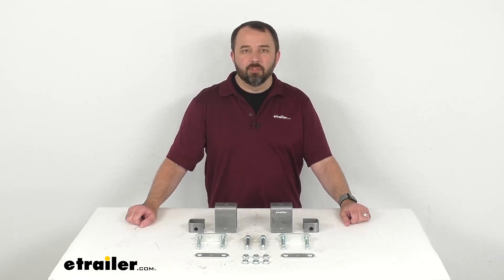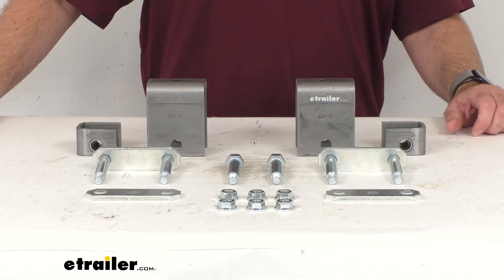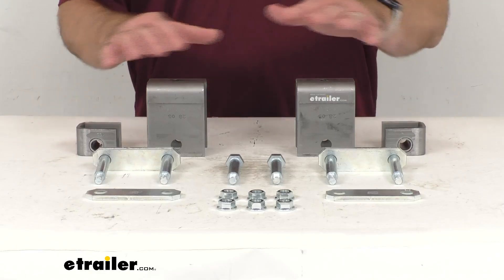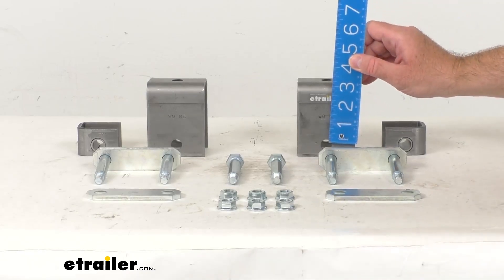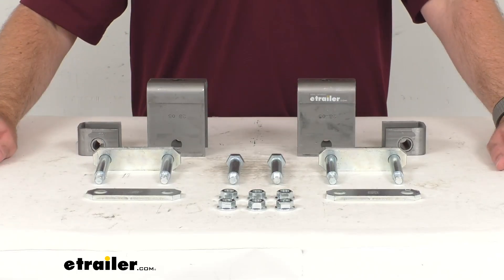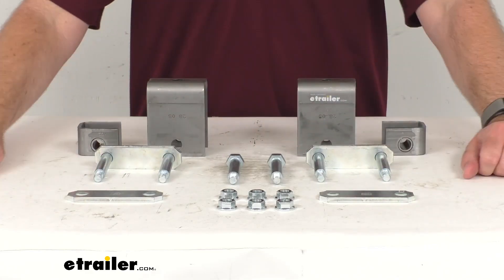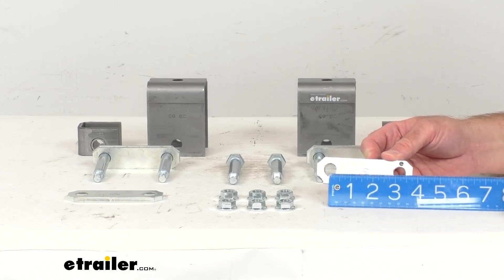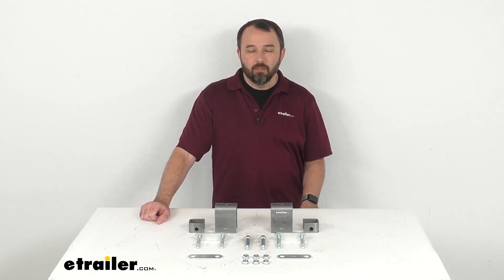etrailer | Single-Axle Trailer Hanger Kit for Double-Eye Springs: The Breakdown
Hi, everybody.  Andy here with etrailer.com.  Let's take a brief look at this Single-Axle Trailer Hanger Kit for Double-Eye Springs.  Now, these hangers are designed for use on trailers with a single 2,000 pound to 7,000 pound axles, letting you attach two 1 3/4" double-eye leaf springs to your trailer frame.  Now, on this product page, we do have a table to help you determine the hanger location based on the type of leaf springs, so you can find that, as I mentioned, on that product page as you are deciding where you're going to mount your hangers.  This is going to help you achieve a 4 3/4" or 5 3/8" clearance between your trailer frame and axle, depending on your axle size.

And this kit includes everything that you see here on the table before me.  You're going to get two 3 1/4" tall front hangers and two 7/8" tall rear hangers, and these rear hangers have steel bushings.  And just to show you how you measure these hangers so you can be confident with the measurements of what you need, the hangers are typically measured from the center of the bolt hole to the top of the hanger.  So, as you can see, that's where we get our 3 1/4" measurement.  And then on our rear bushings here, we're measuring again from the center of that bolt hole to the top, and that's right at 7/8".

So, in case you we're unaware of that, that's how you're gonna measure those hangers.  Going over, again, the rest of the parts of this kit, we're going to also get four 3 1/8" long shackle straps, so you have two here and then you have two here that are part of an assembly with these bolts here.  So, you're gonna get two shackles that are going to be separate, and two that are joined with these bolts here as a unit.  And, speaking of the bolts, you're going to receive six 3" long by 9/16" in diameter shackle bolts.  And I wanted to, again, show you the measurement on the shackle straps.

Those are measured center of bolt hole to center of bolt hole.  So, lining that up, as you can see, that's where we get our 3 1/8" measurement on our shackle straps.  And then, finally, you're going to get six 9/16" diameter lock nuts.  Now, I do wanna point out that this does not include components from mounting axles to springs.  That is separate.

And that's gonna conclude our look today.  I do hope that it was helpful for you.  Again, my name is Andy.  Thank you for joining me.